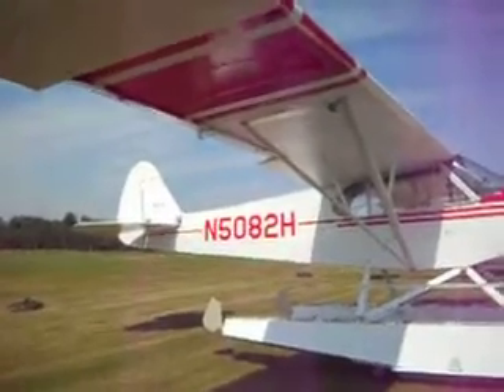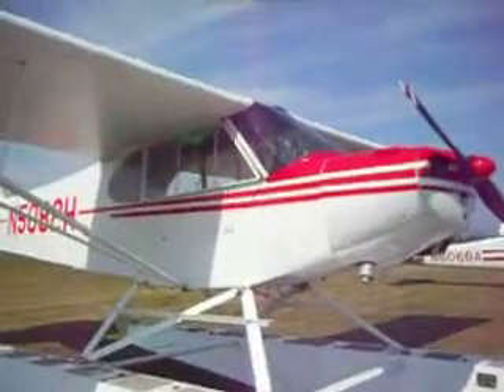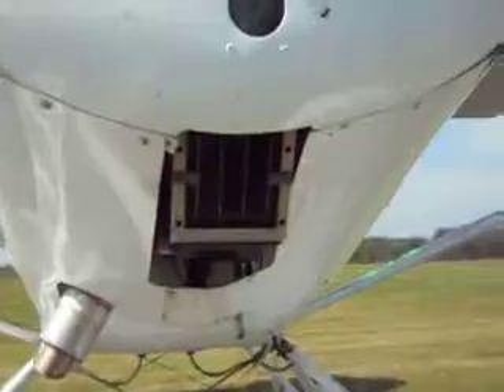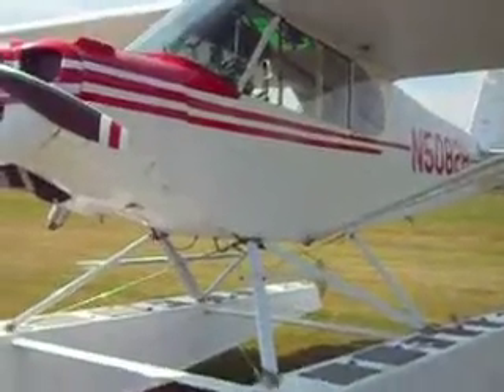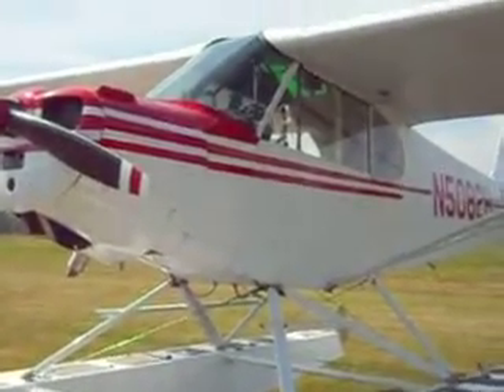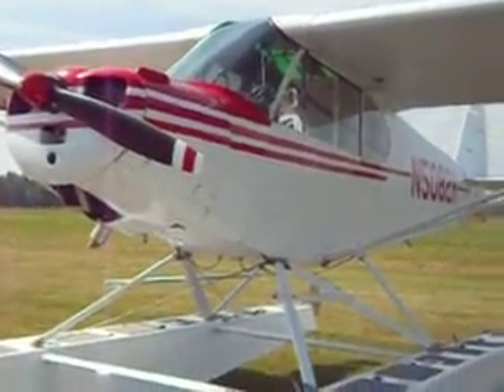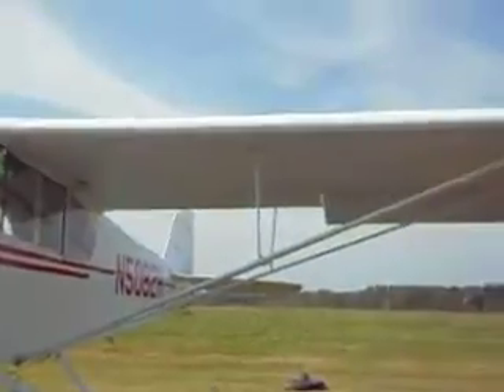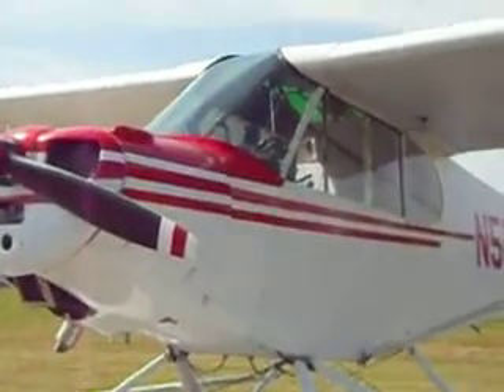Piper Club Special BF15008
This is just a little country airport.